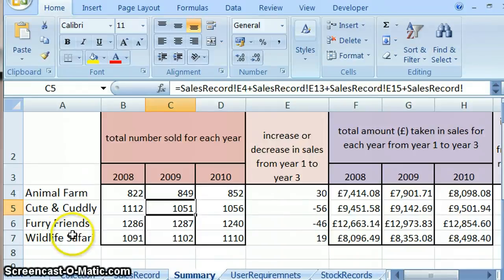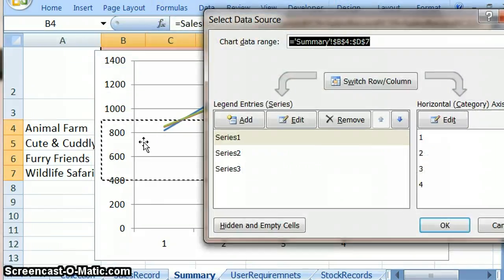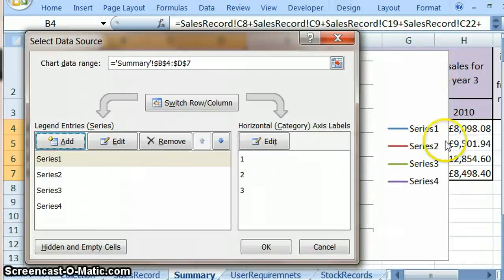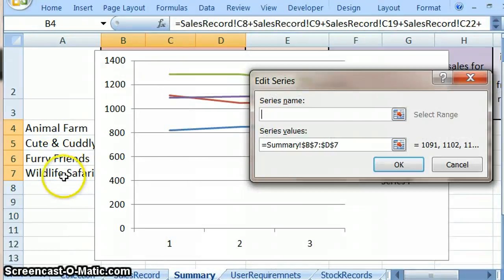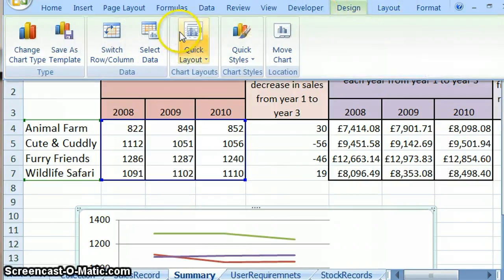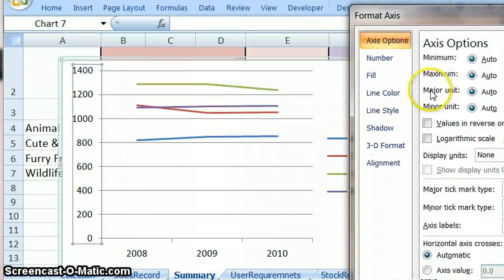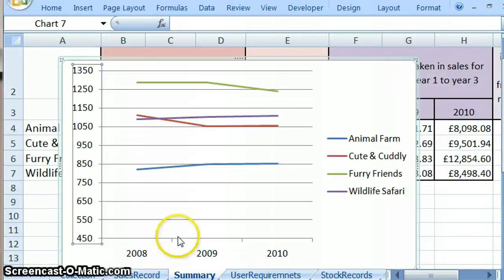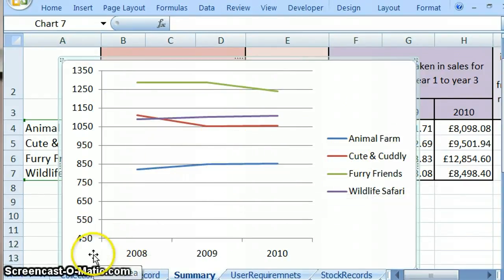Unit6Task5b(13)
Line Graph